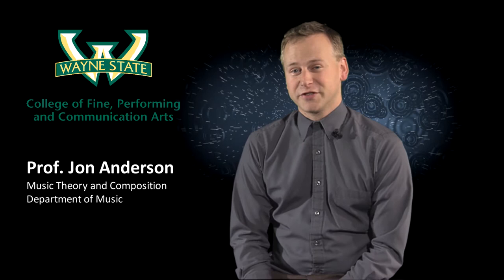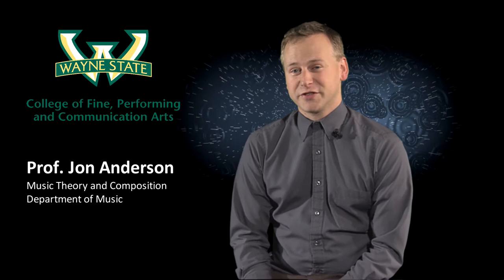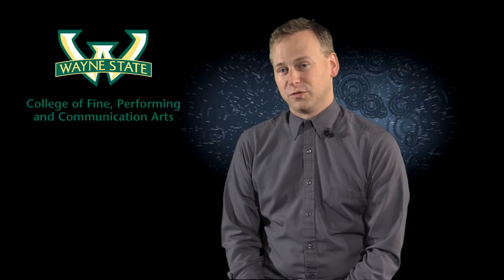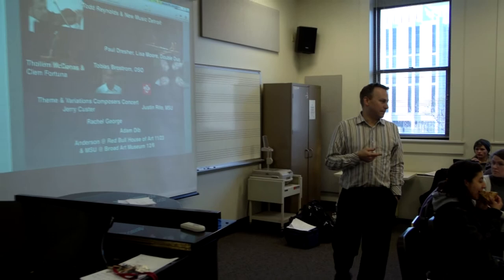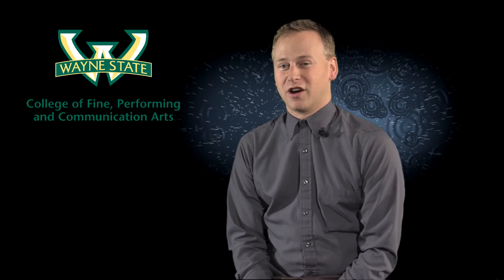Wayne State Music Theory and Composition Prof. Jon Anderson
Wayne State University Music Theory and Composition Professor Jon Anderson introduces himself, sharing a bit of his background, describing the courses he teaches and touching on some of the advantages of studying music in Detroit at Wayne State.